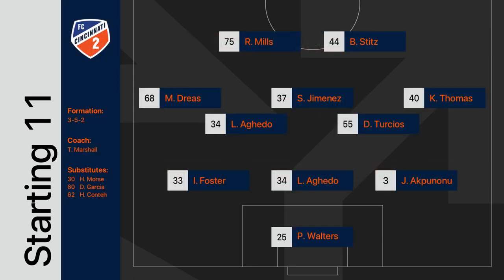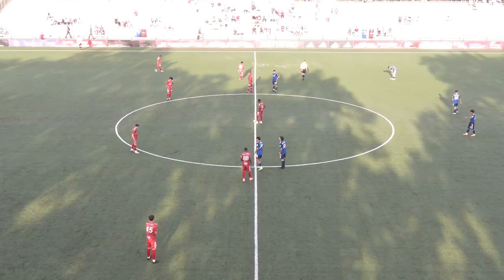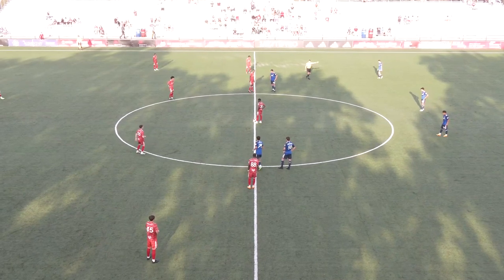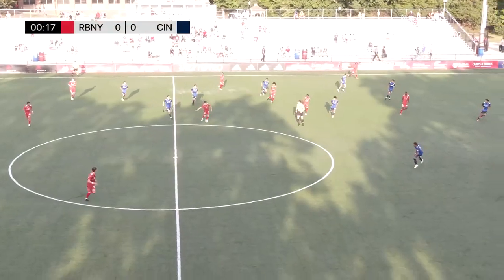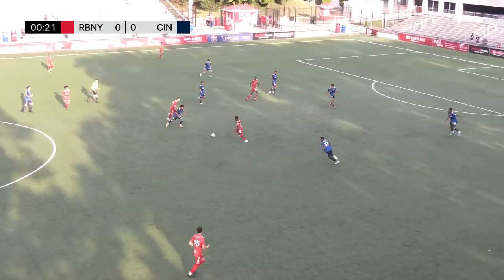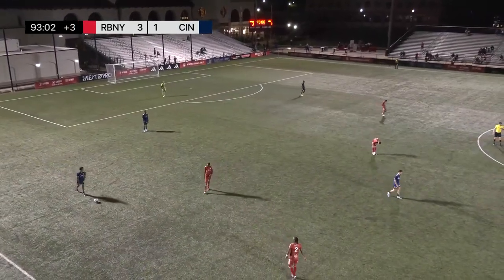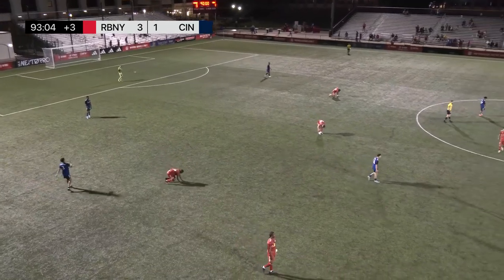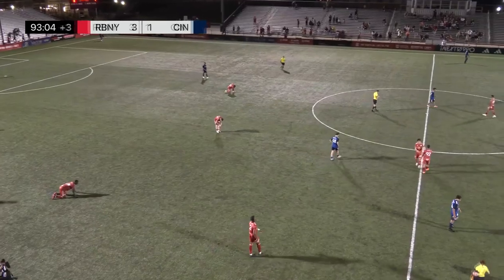HIGHLIGHTS: New York Red Bulls II vs FC Cincinnati 2 (June 26, 2023)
MLS NEXT Pro Highlights: New York Red Bulls II vs. FC Cincinnati 2